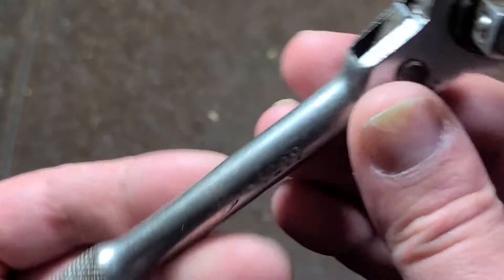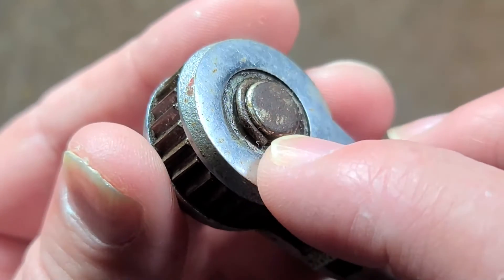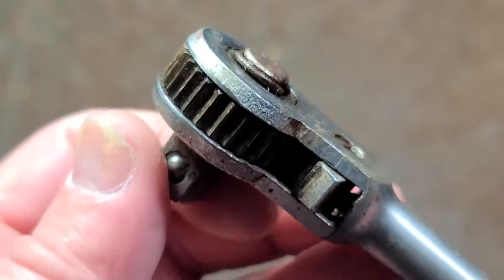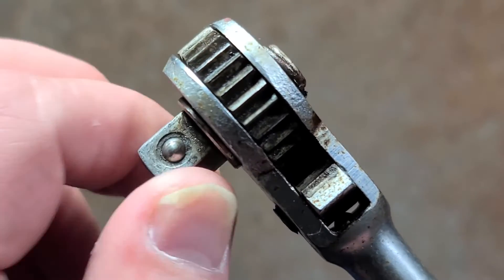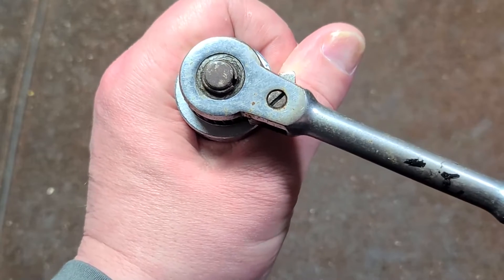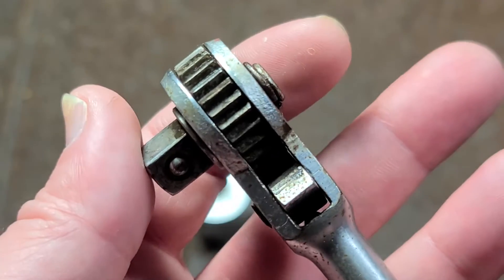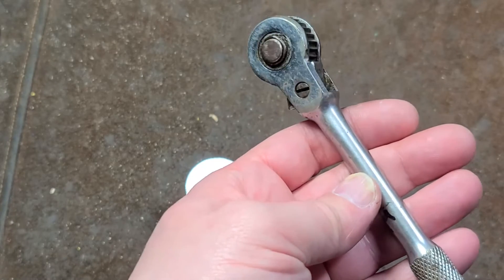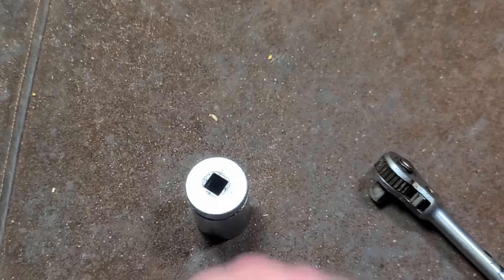P&C USA #3209 3/8" Rebuildable Open Pear head Ratchet Review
I like this little ratchet because it is the first open head I have seen that is rebuildable instead of being entirely press fit together. To bad it has the worst slop and play in the parts of just about any ratchet I have seen and makes it almost useless.